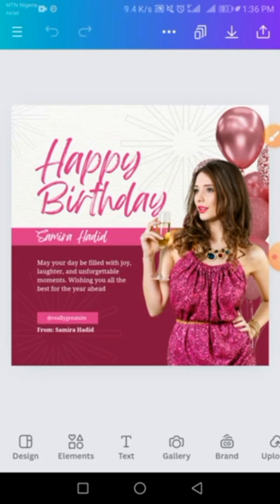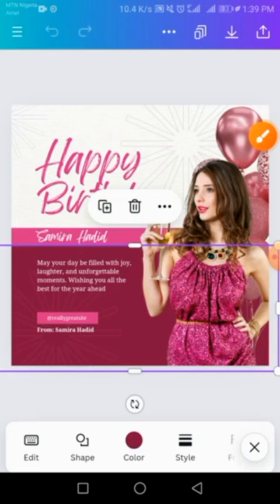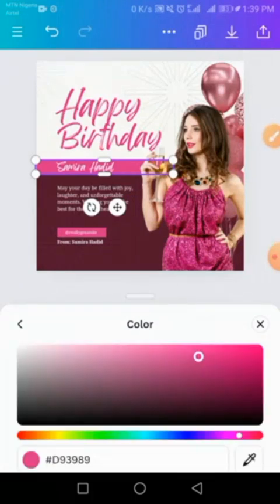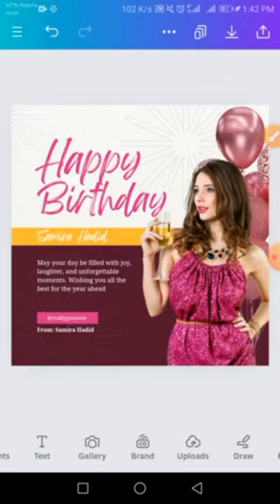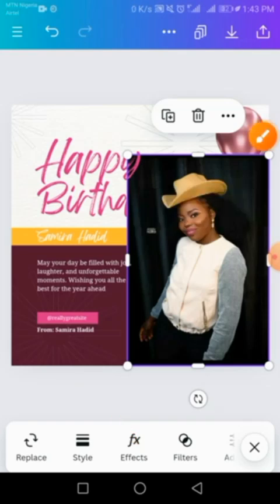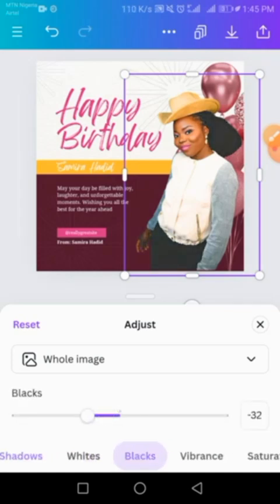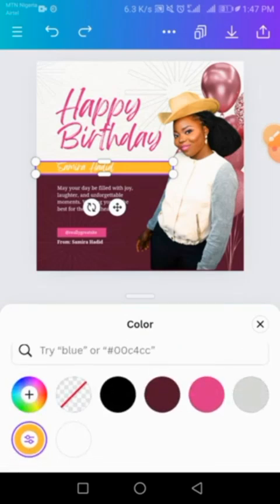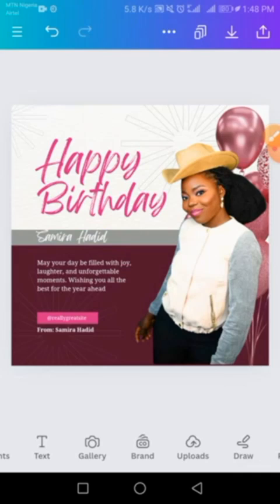How To Design With Canva With Your Smartphone: Birthday Flyer Design- [PART - A]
Looking to design a stunning birthday flyer in Canva? This step-by-step graphic design tutorial will show you how to create a professional, eye-catching flyer—perfect for invitations, parties, and events!

✅ Beginner-friendly & free
✅ Pro tips for a polished look
✅ Perfect for events & celebrations